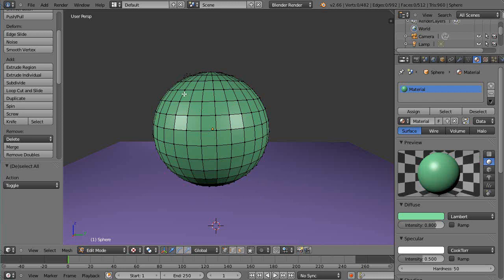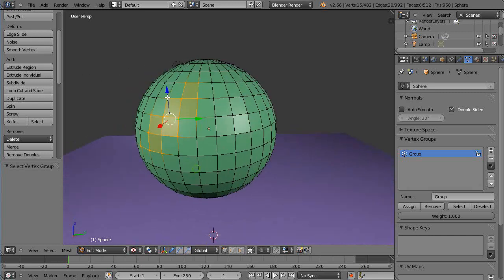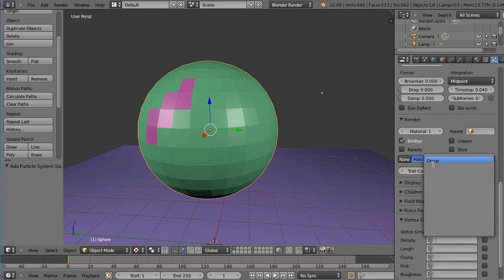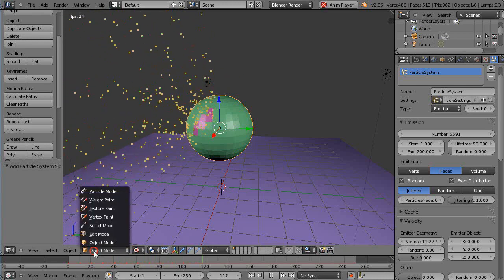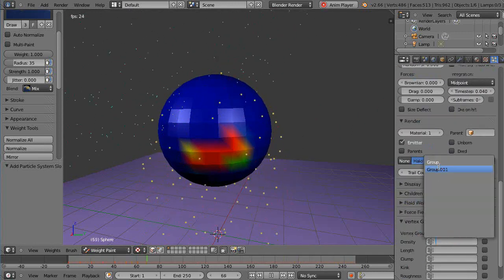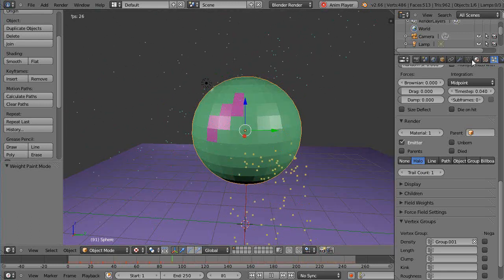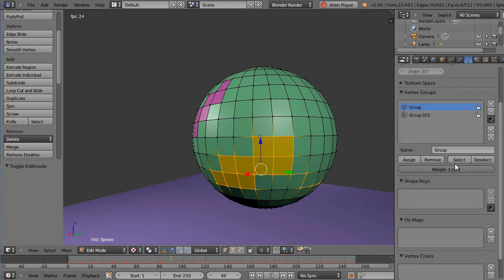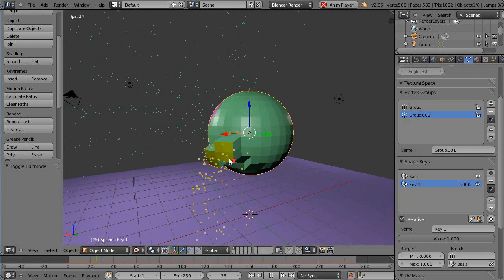Blender Tutorial - Mixing Vertex Groups, Particle Systems, and Shape Keys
In this intermediate Blender tutorial, I review the use of vertex groups, particle systems, material settings and shape keys.  You should be well grounded in the basics of Blender.  For new users, I have over 300 tutorials organized in Playlists to help you quickly get up to speed.